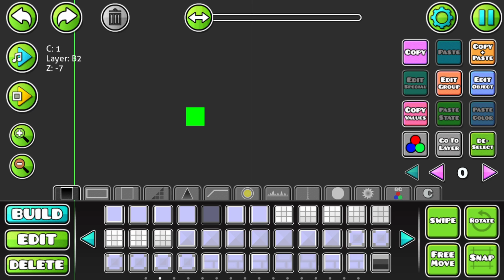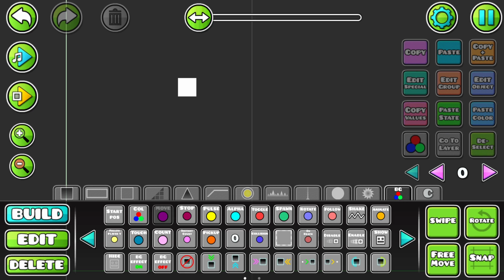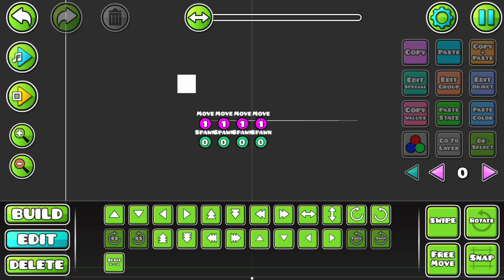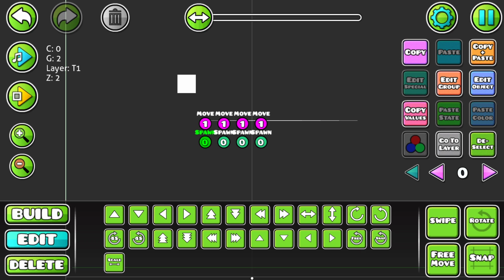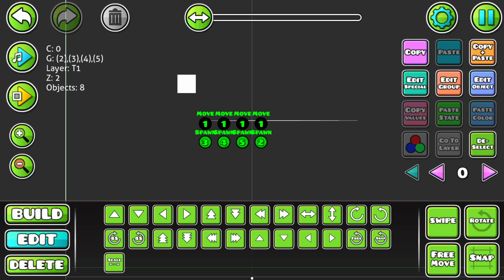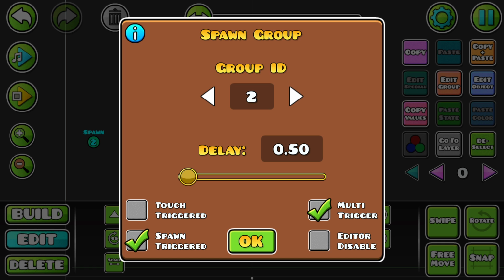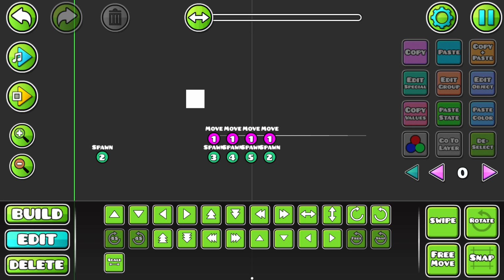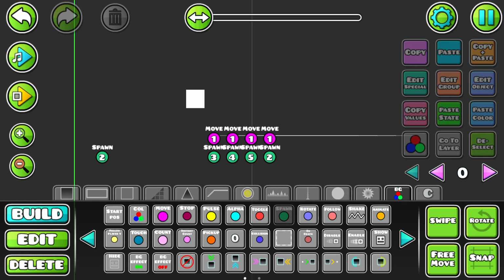How to make spawn trigger loops!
Just a quick tutorial showing you how to make a basic spawn trigger loop. It's very useful for many effect, so I suggest you try and learn it!